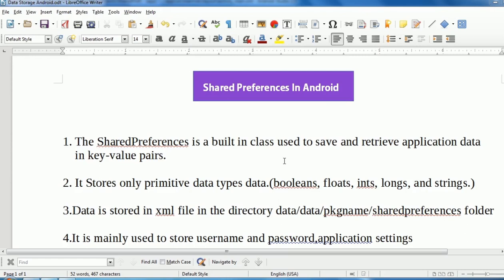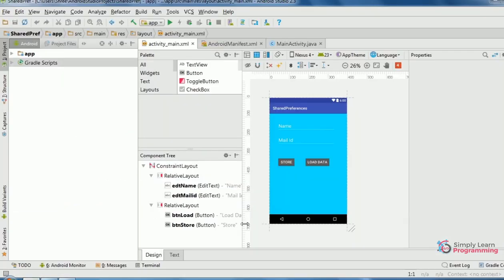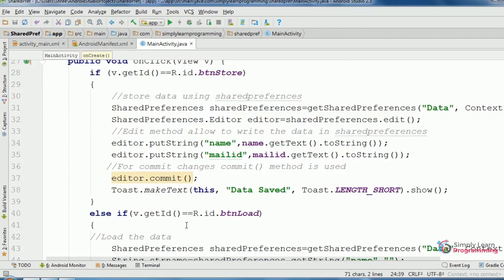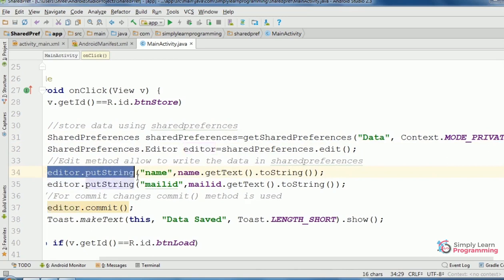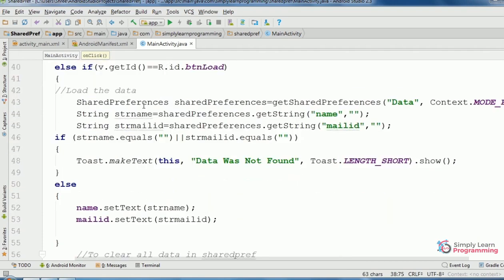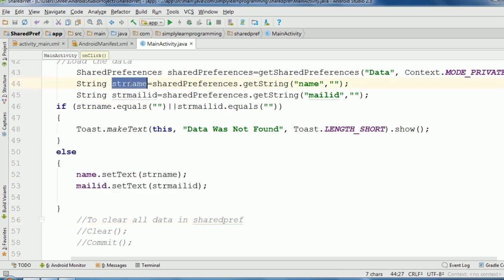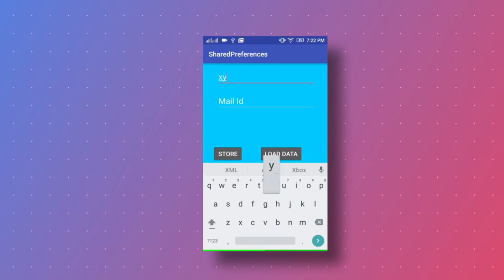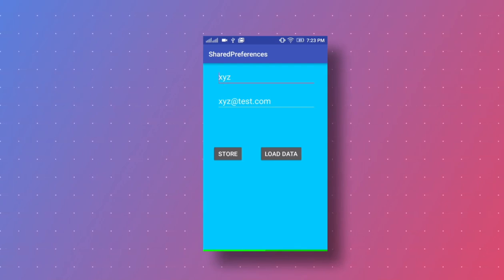shared preference in android studio 2.3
Hello,In this android  tutorial we will learn  shared preference in android.shared preference is used to store and get application data.in this tutorial we will take an example to store and get data from shared preference using android studio latest version 2.3